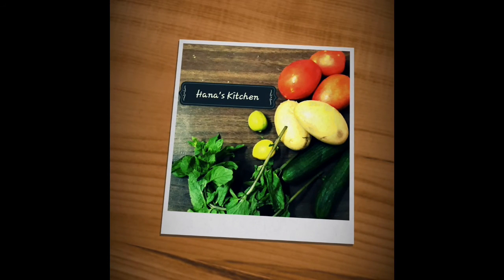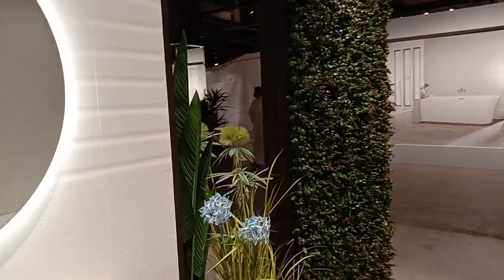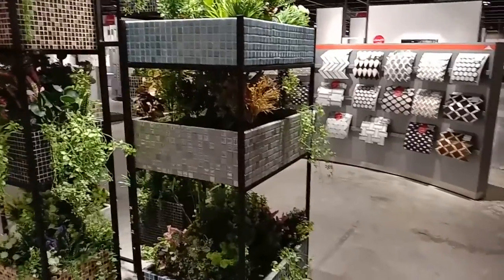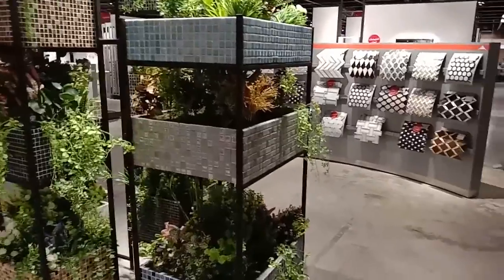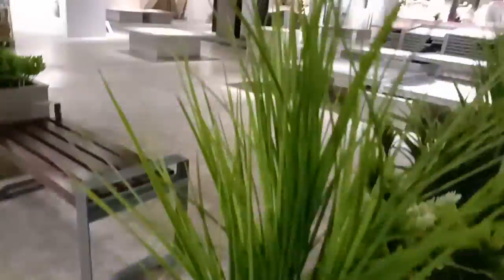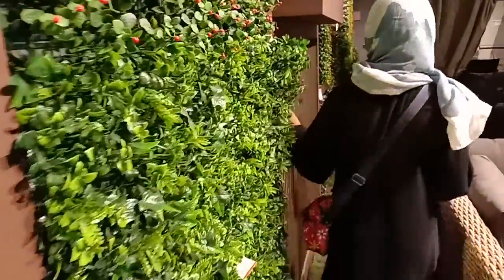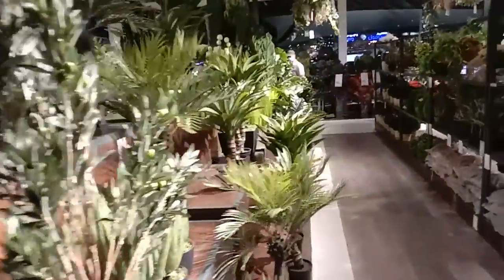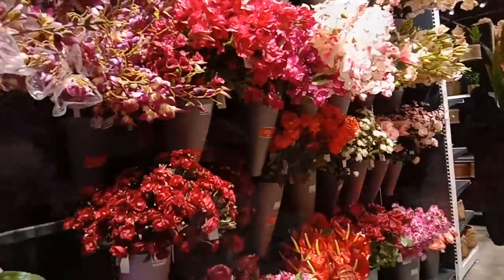Beautiful indoor plants